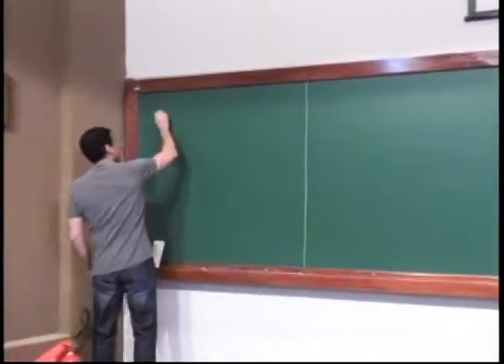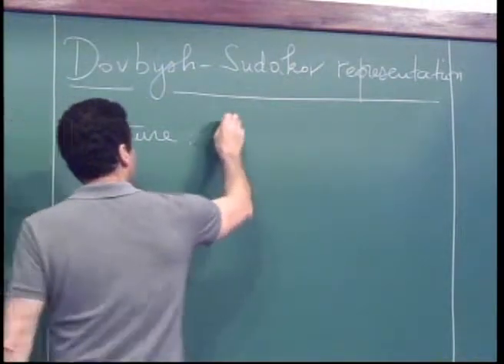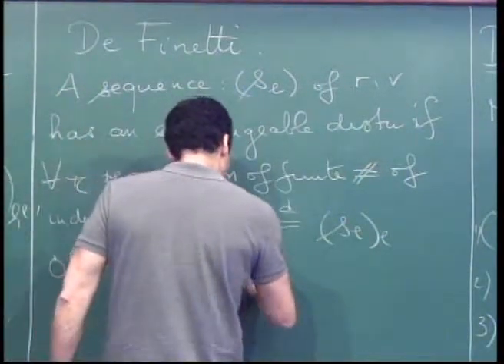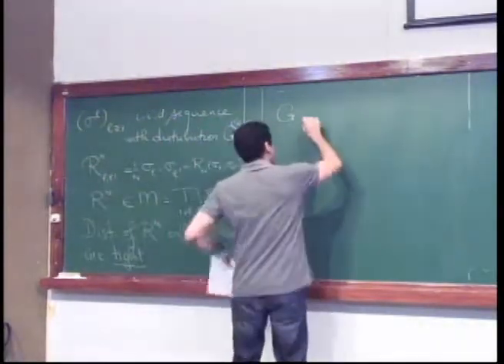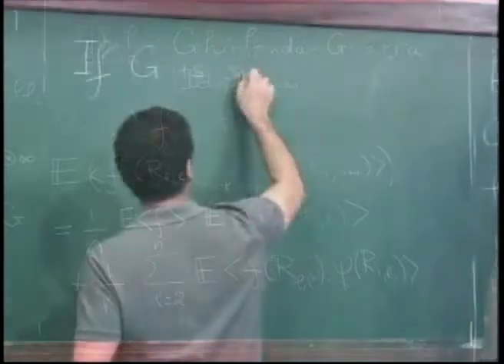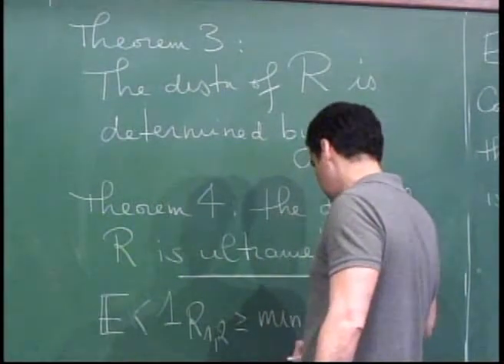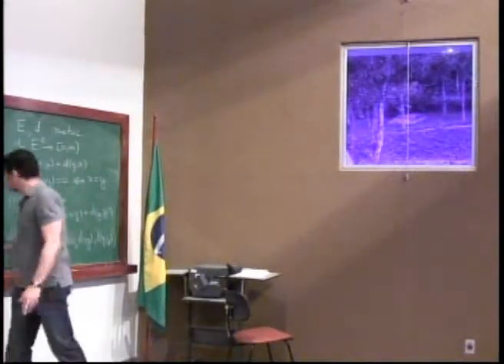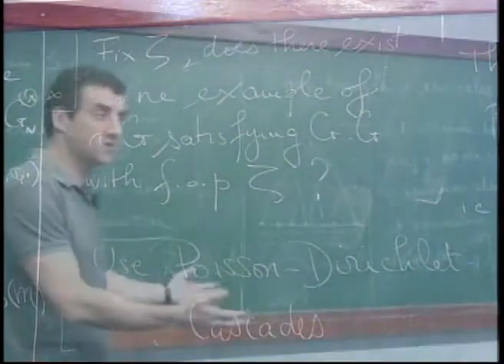Escola de Altos Estudos: Spin Glasses: Statics and Dynamics (2013) - Aula 03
Professor Gérard Ben Arous, da Courant Institute of Mathematical Sciences, no âmbito da Escola de Altos Estudos da Capes.

Programa:
Part I. Equilibrium Results
1. The basic setting of Statistical Mechanics.
2. A review of non-disordered models.
3. The Spin-Glass models.
4. Analysis of the simplest model the Random Energy Model (REM).
5. REM - Universality.
6. The Ghirlanda - Guerra formula.
7. The Guerra - Toninelli Interpolation.
8. The Parisi formula.
9. Recent progress on ultrametricity and and the structure of Gibbs measures at low temperature.
10. Complexity of spherical spin-glass.

Part II. Dynamics of Spin - Glass
1. Glauber dynamics for spin - glass.
2. Dynamics of the REM: trapping and aging.
3. Dynamics of p-spin models: trapping, aging and REM - universality.
4. Super - aging for dynamics in shorter time scale.

Part III. Trapping for dynamics of other disordered models
1. Biased random walks on random trees.
2. Biased random walks on supercritical percolation clusters.